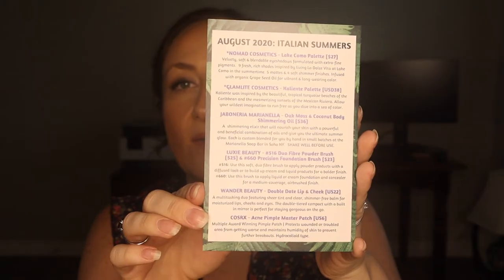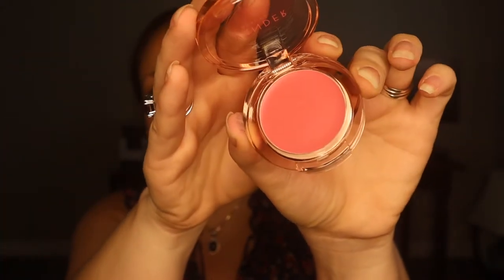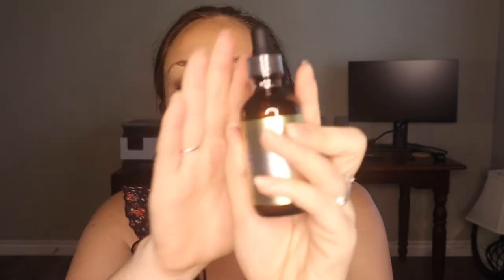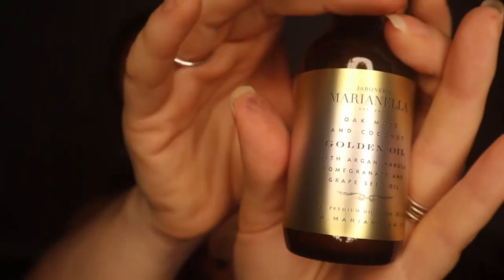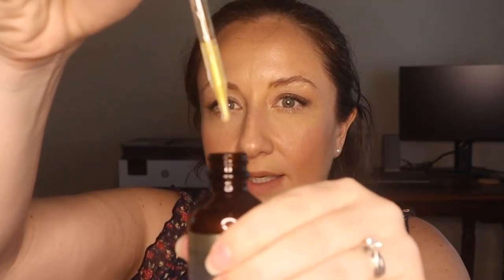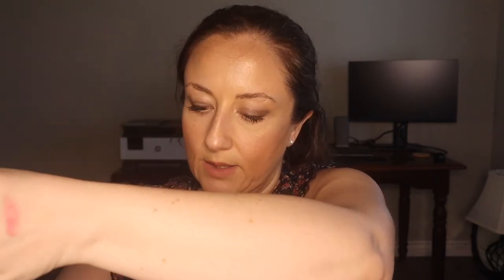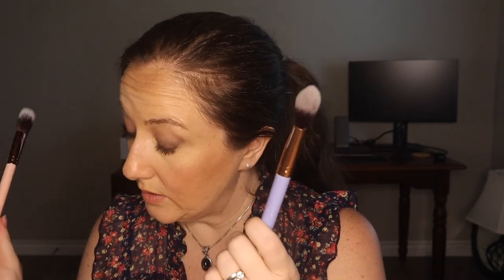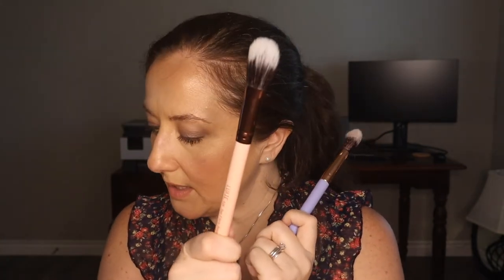Tribe Beauty Box August 2020 Unboxing | KATE KOSLOV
Sips By Subscription Box
A personalized selection of tea every month

Radiance Spin Care System
(I receive no money if you use this code)